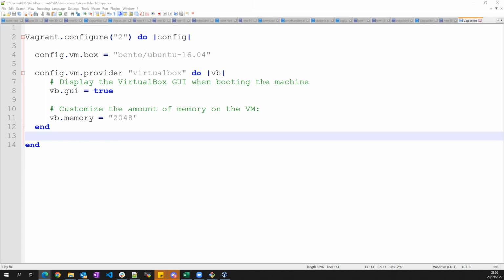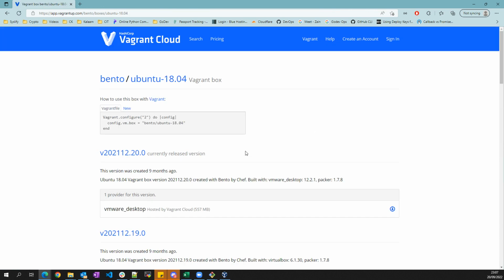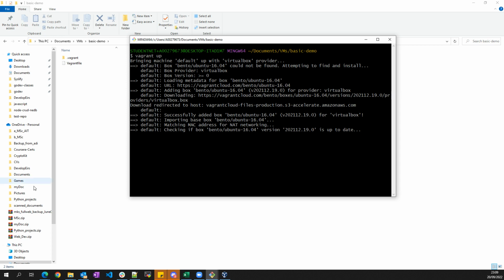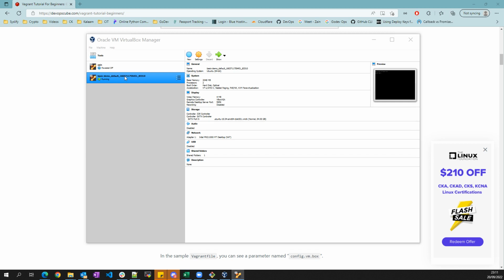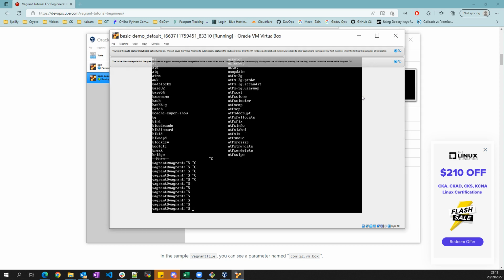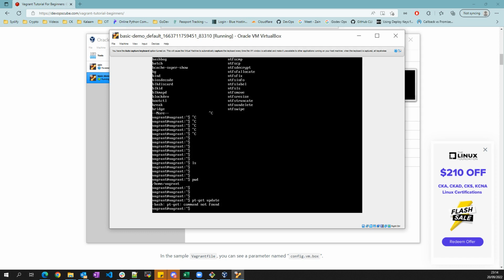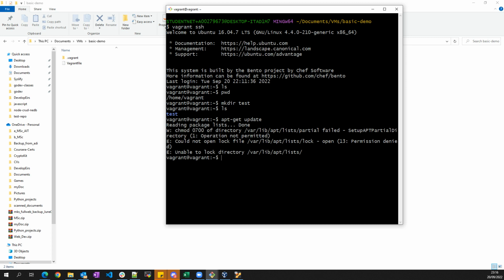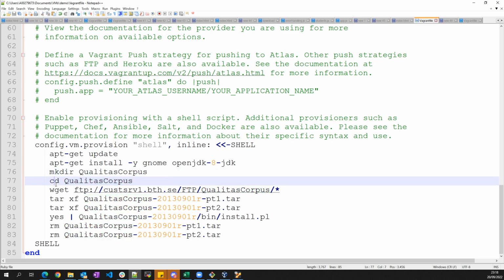Vagrant 2 | Vagrant simple Ubuntu Installation Lab by Zain Uddin | GoDev